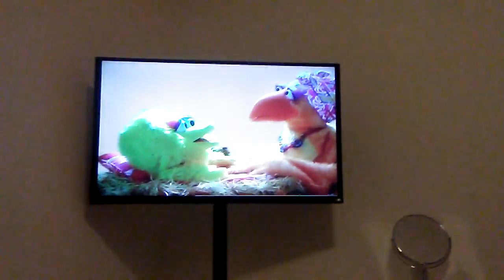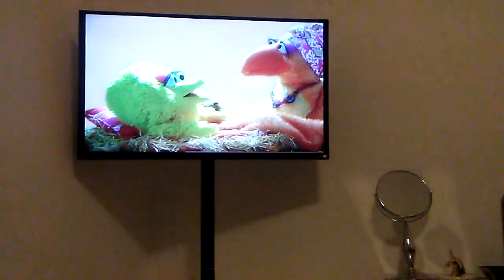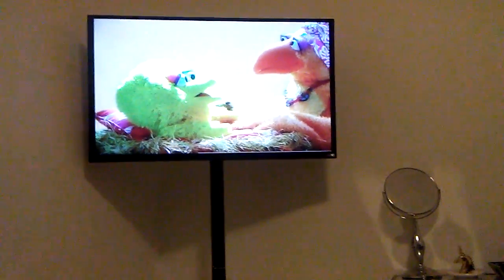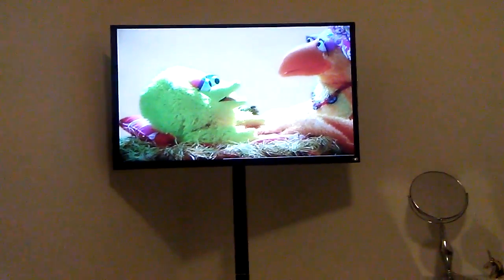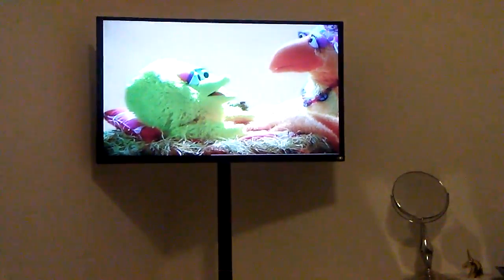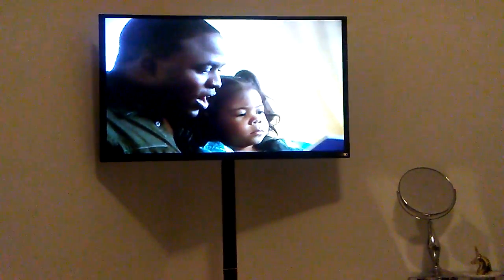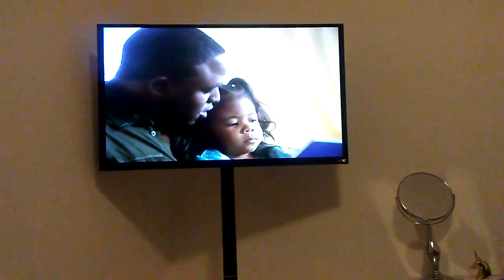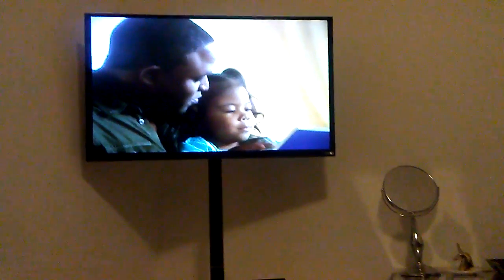November 6, 2018